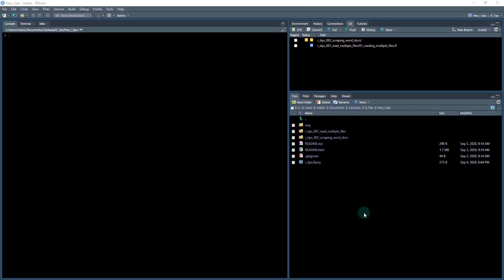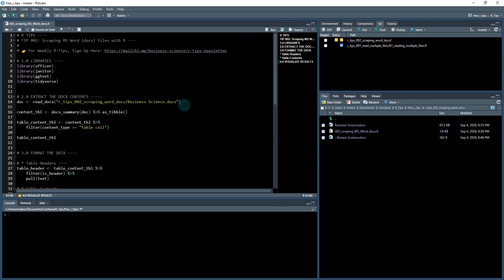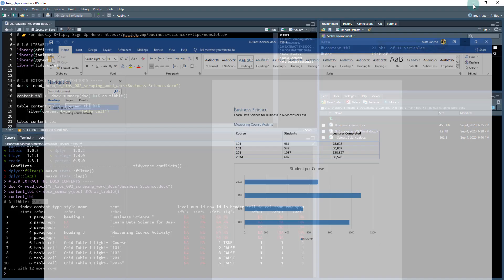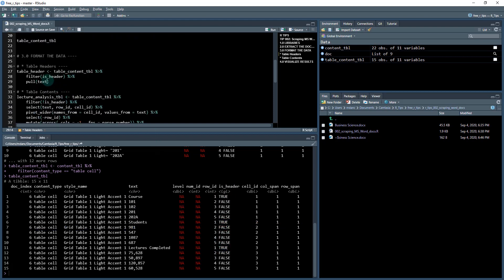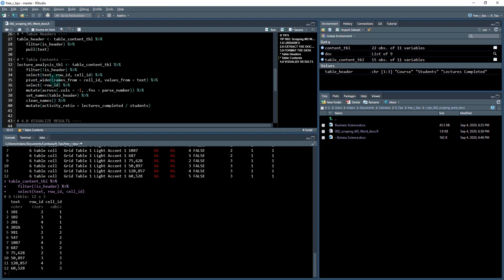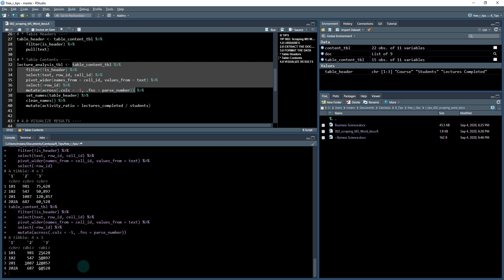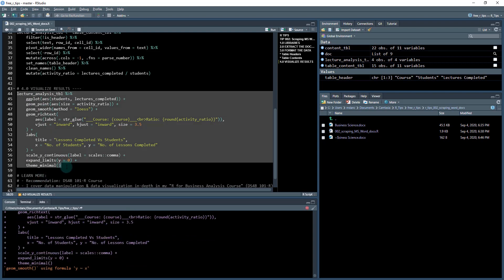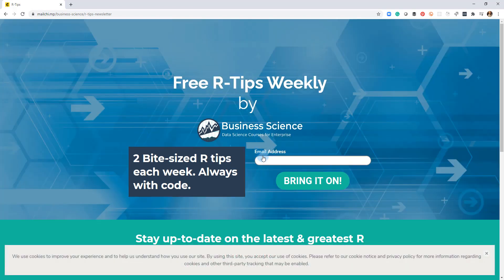How to Scrape Word Documents with R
Your company has tons of them - Microsoft Word Documents! Scraping word documents is a powerful technique for extracting data. Let's learn how with R, officer, & tidyverse. Here are the links to get set up 👇

1. Sign Up to Get the R-Tips Weekly (You'll get access to GitHub Code + NEW R-Tips as they are released)